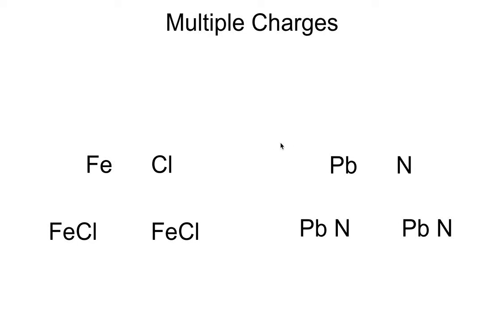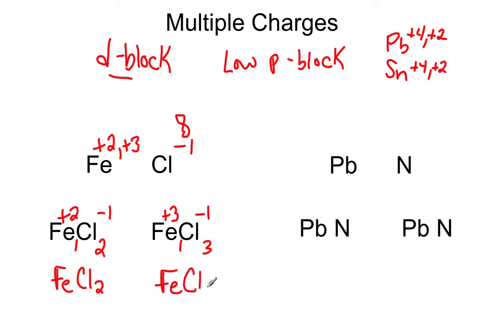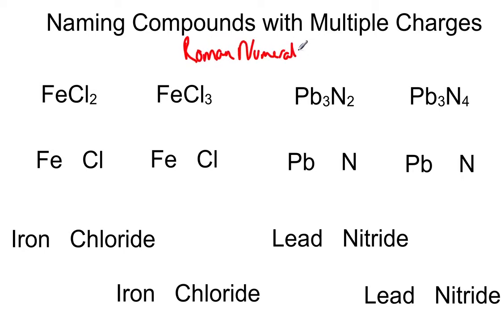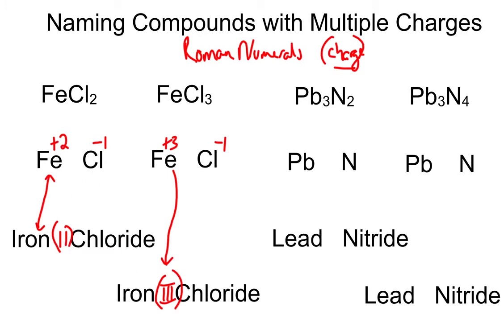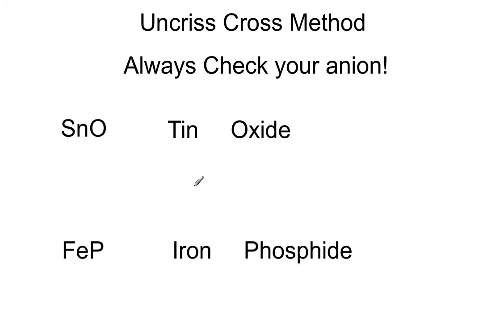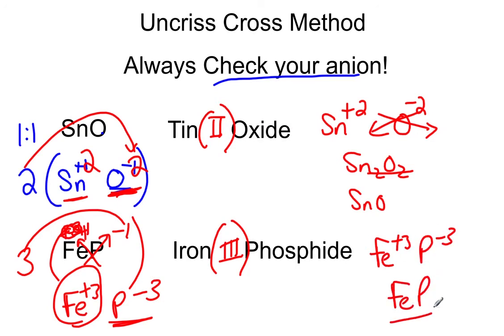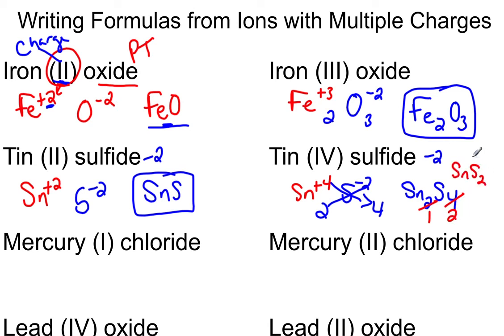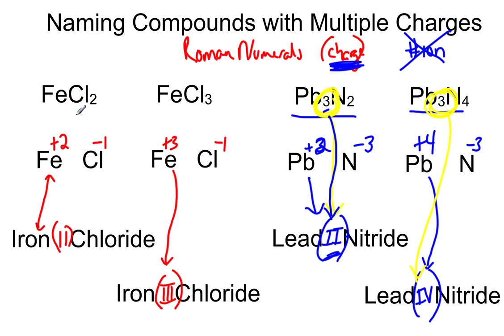Overview of Ionic w Multiple charges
learn how to work with cations that make multiple charges